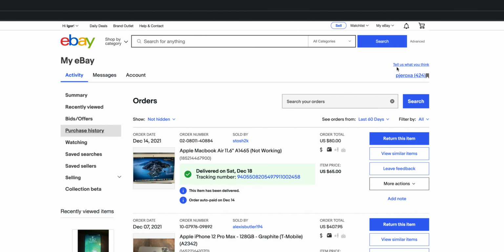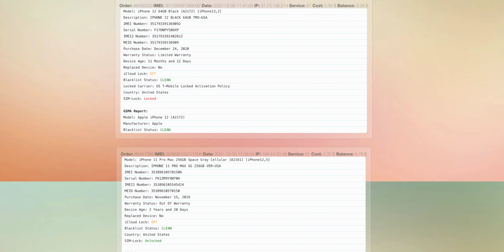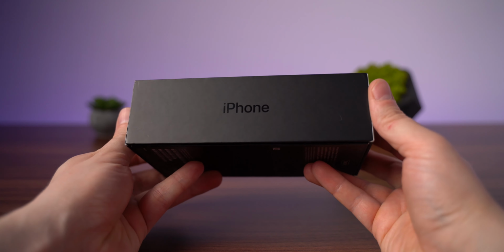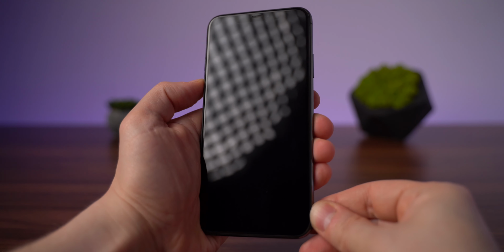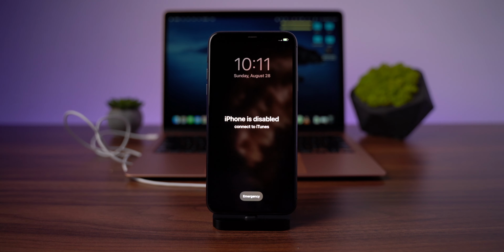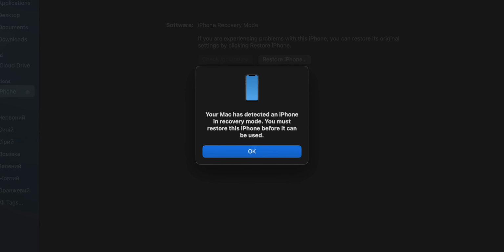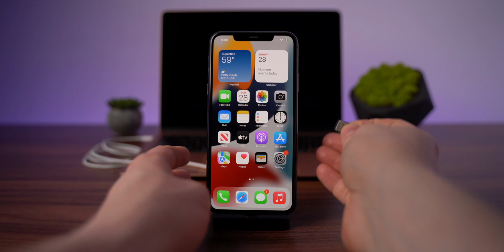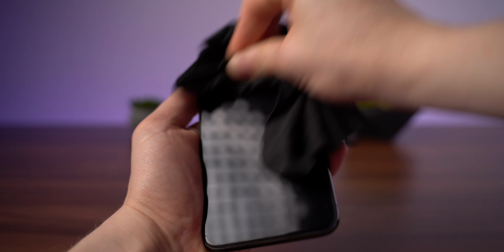I bought iPhone 11 Pro Max for $350 from storage unit. Was it a bad idea ?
This time a got a chance to buy iPhone 11 Pro Max 256Gb for only $350 from storage unit.
Will I be able to make it work and make some money on top ? Let's find out.

00:00 Intro
01:18 Package delivery
01:31 Unboxing time
02:02 What's inside ?
03:48 Trying to restore the phone
05:25 Was I able to activate the phone?
05:51 Testing the Iphone
06:56 Will I make some money with this Iphone ?
07:27 Outro